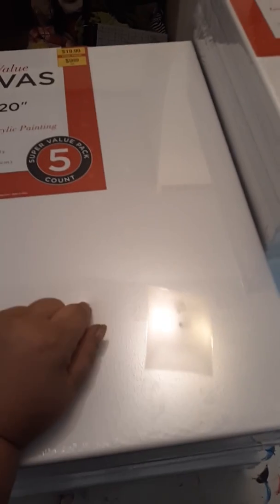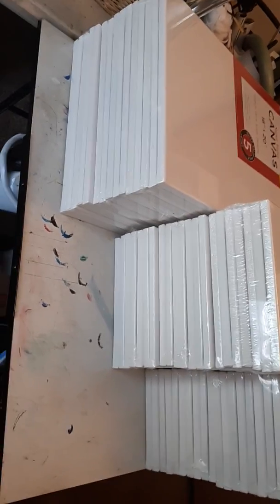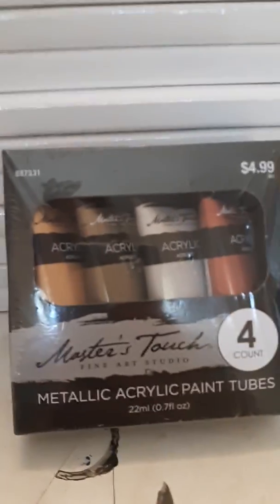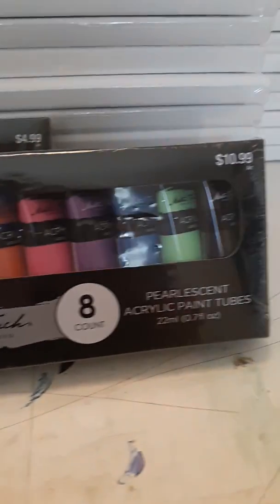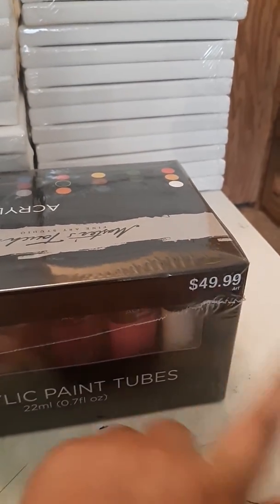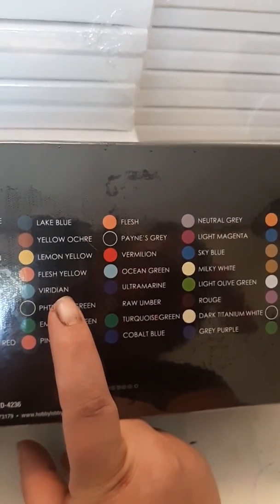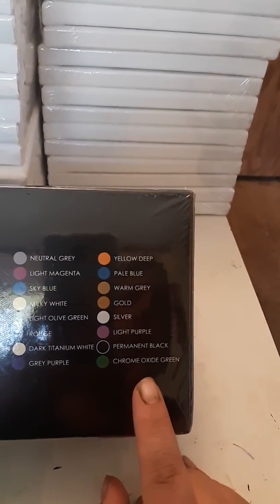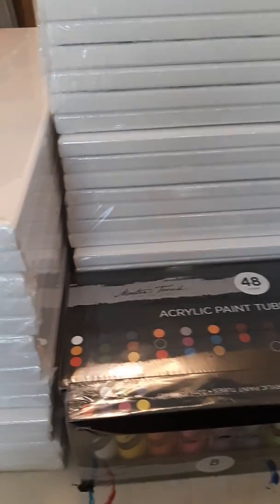#203 My birthday haul from hobby lobby (YT100 (41)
💙Dont forget to rate this video 👍or👎.